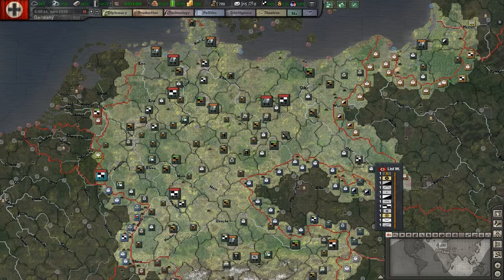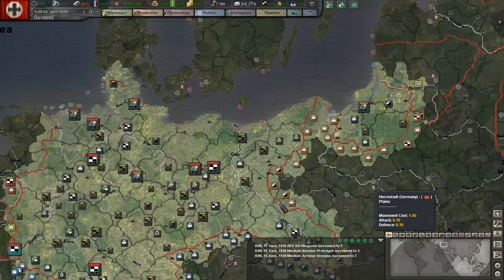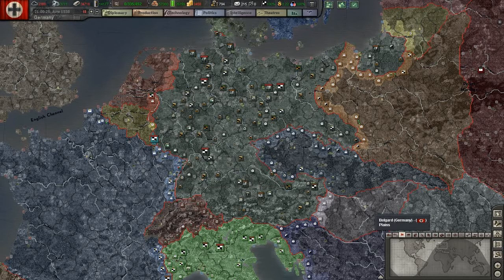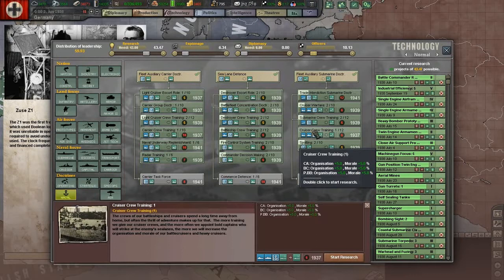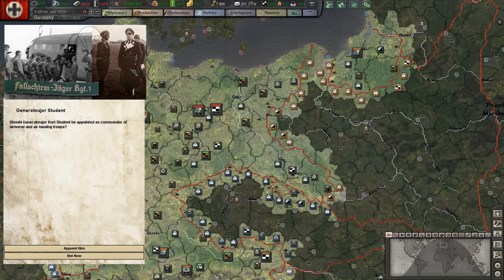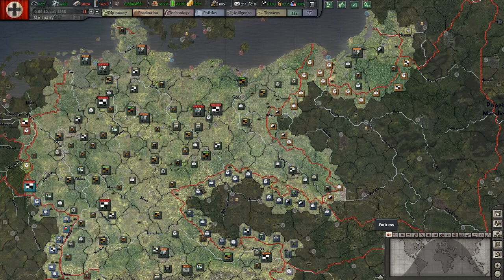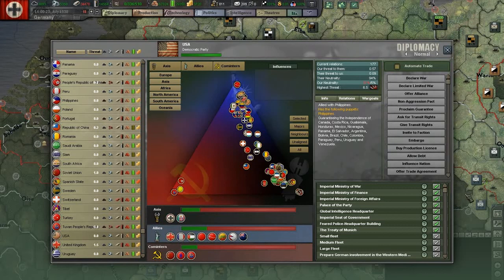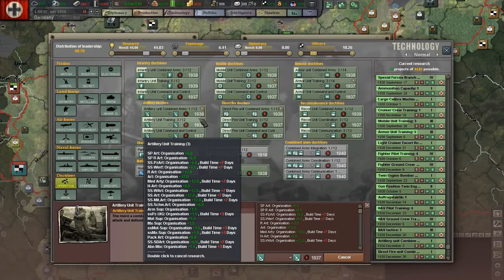Hearts of Iron 3: Black ICE 8.6 - 22 (Germany) Henry Ford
Episode 22 - Henry Ford.

Will this be the last Greatest playthrough of Hearts of Iron 3: Their Finest Hour is with Black ICE 8.81?